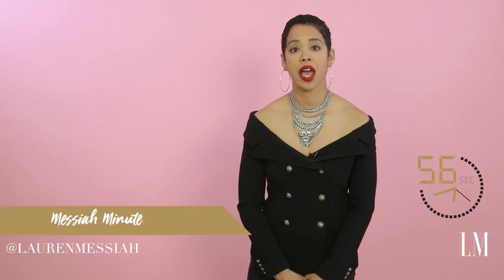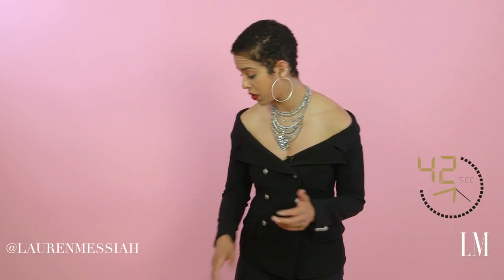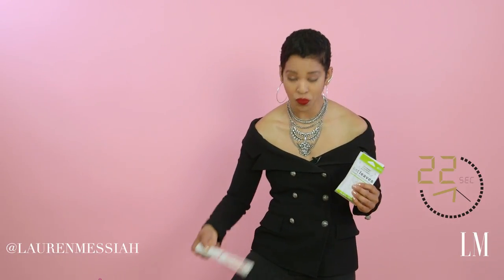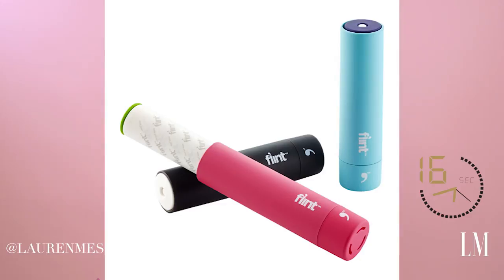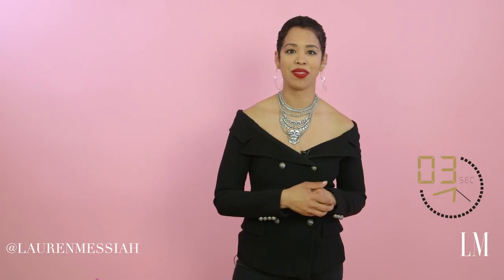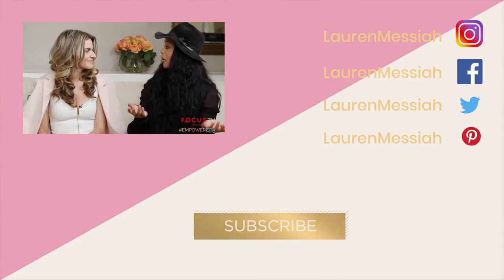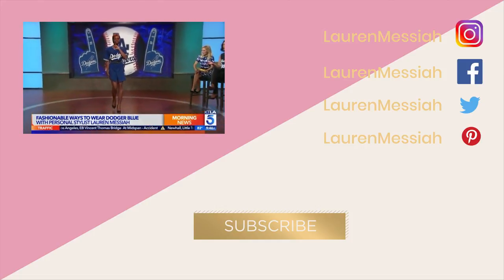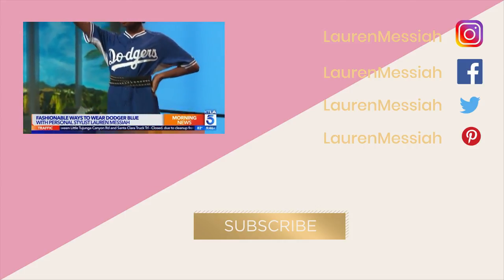Closet Essentials: Lint Roller | Messiah Minute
Flint Lint Roller